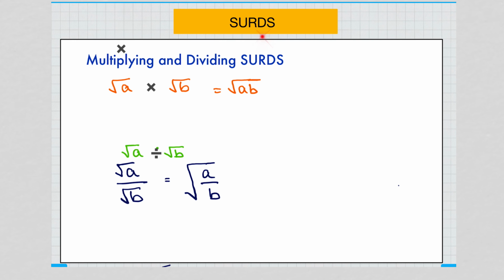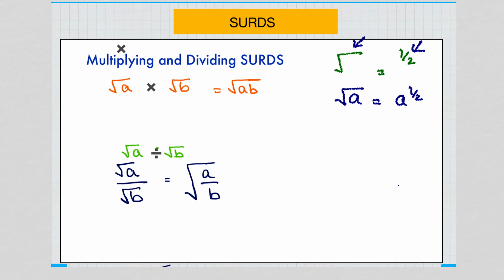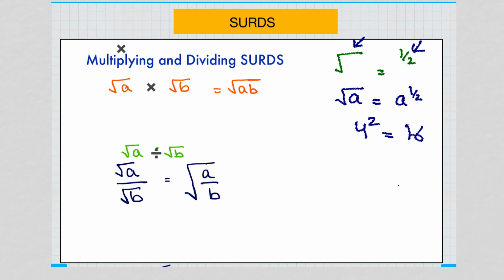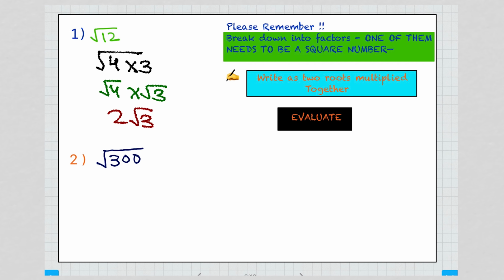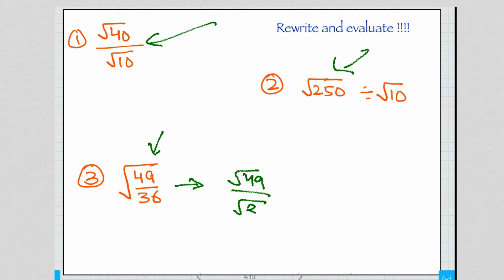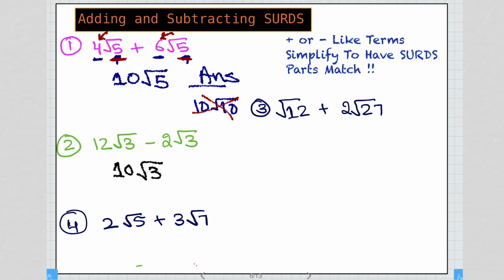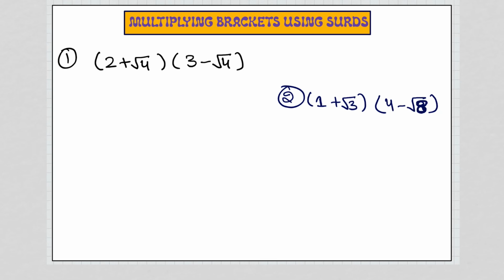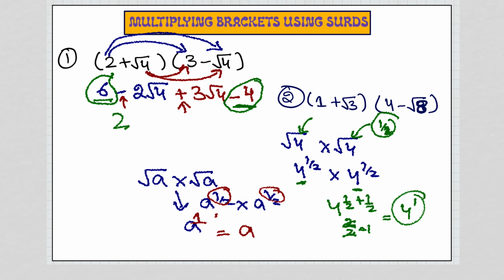SURDS - ADD SUBTRACT - MULTIPLY AND DIVIDE. KS3, KS4 and GCSE - Part 1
IN-DEPTH STUDY OF SURDS WITH EXAM STYLE QUESTIONS FOR KS3, KS4, GCSE AND IGCSE STUDENTS